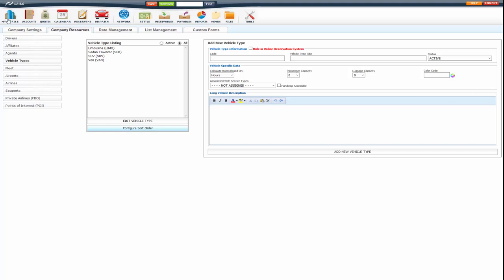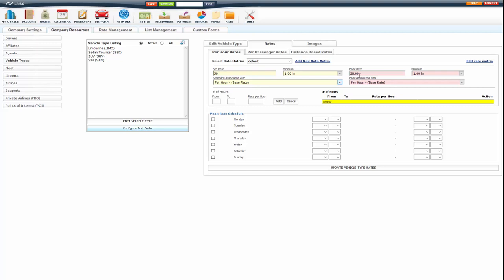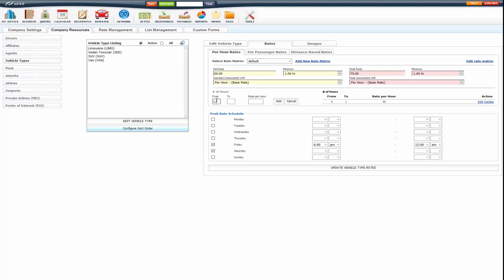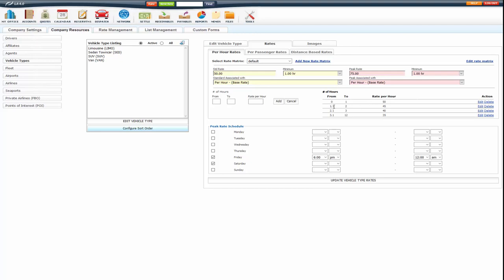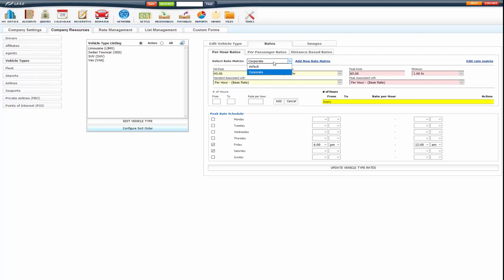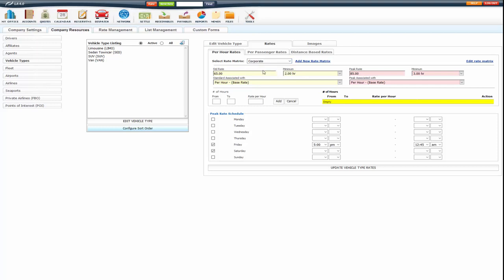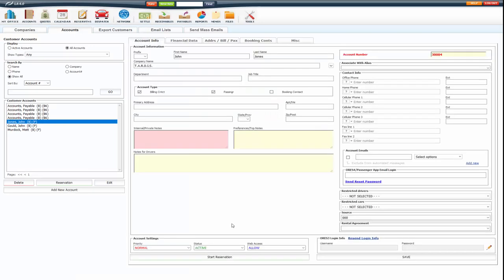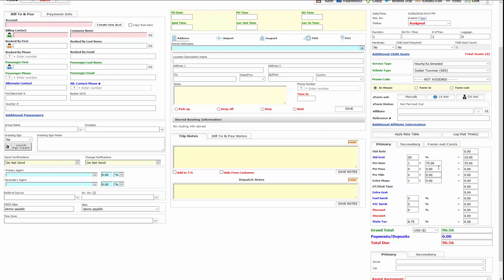Hourly Rates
This video goes over how to set up Hourly Rates within Limo Anywhere.